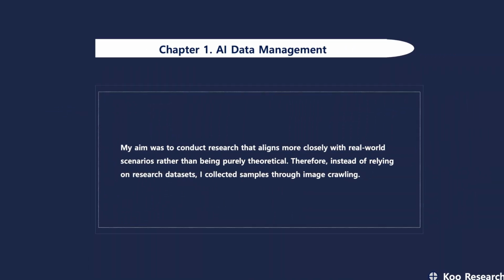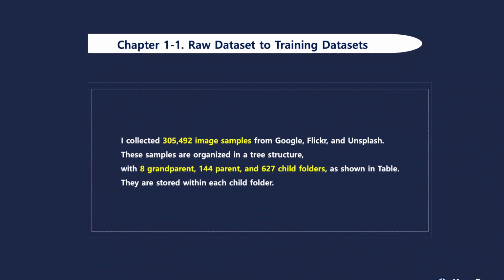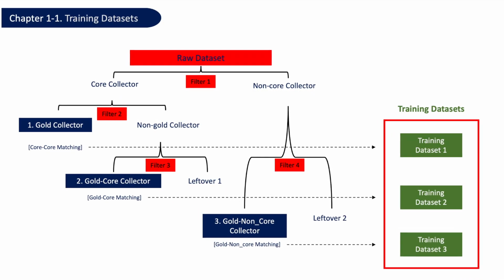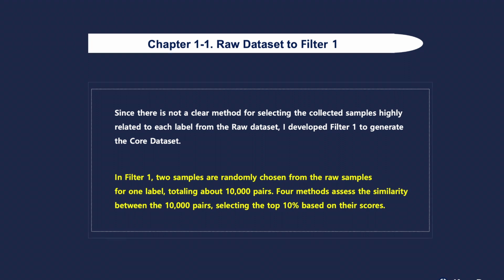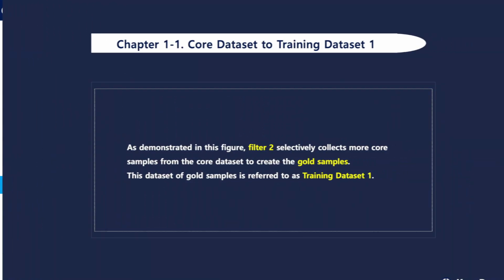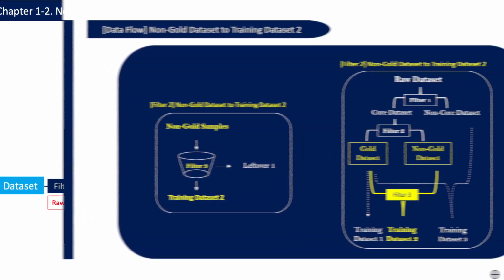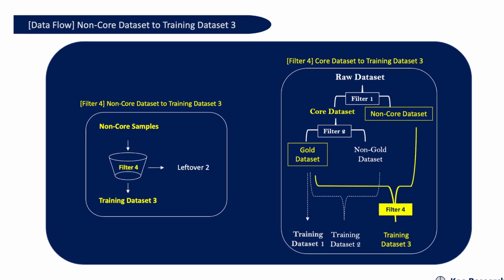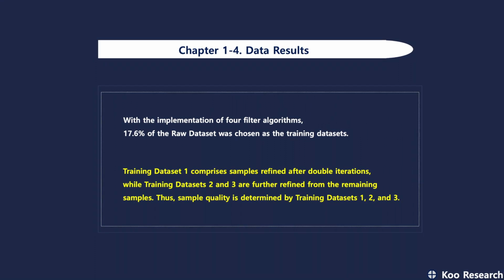Final Report - Chapter 1